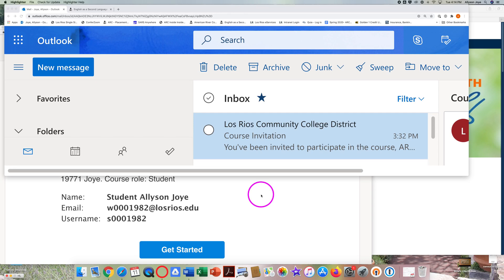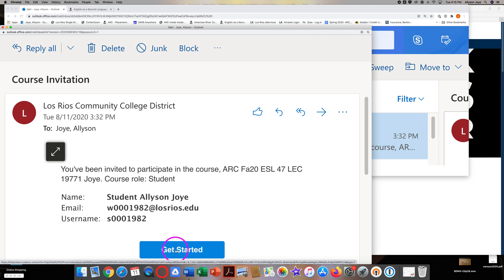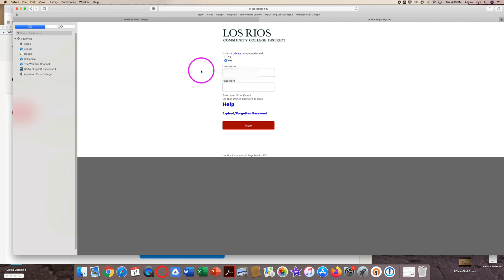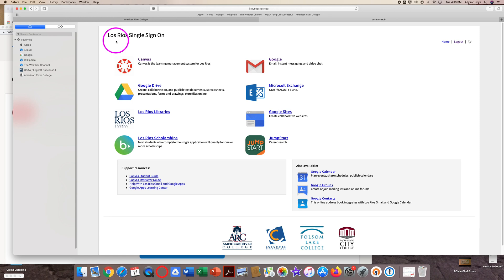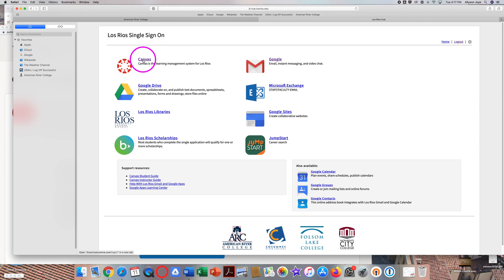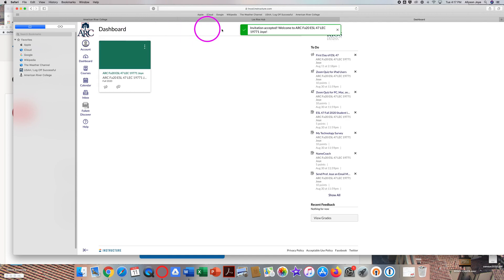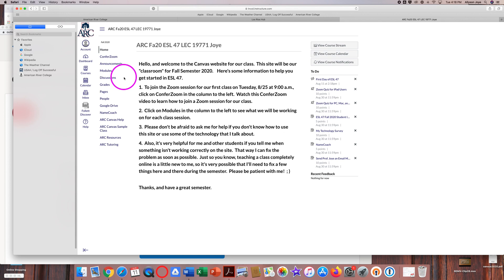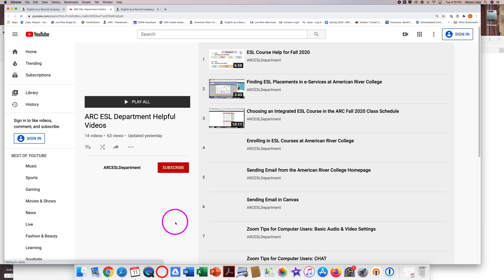Accepting a Canvas Invitation (to Join a Canvas Course)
(This video was created to help students learning English as a Second Language (ESL) at American River College in Sacramento, CA.)

This video will show new Canvas users how to accept a Canvas invitation and join a new course.